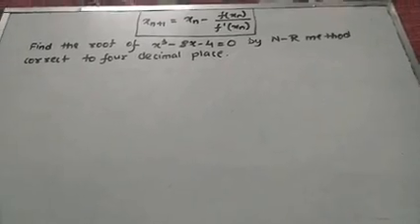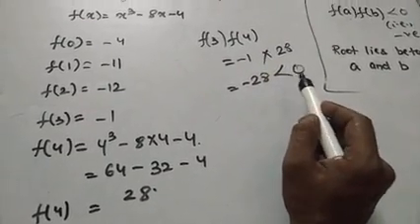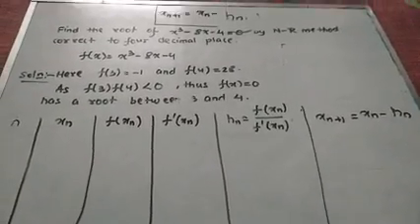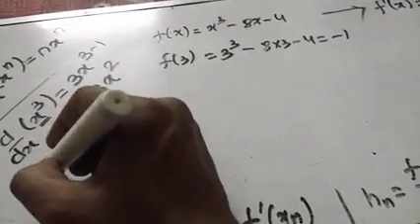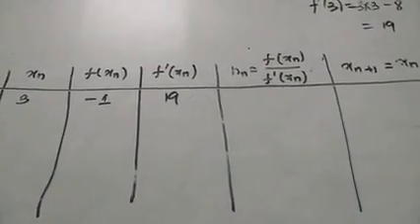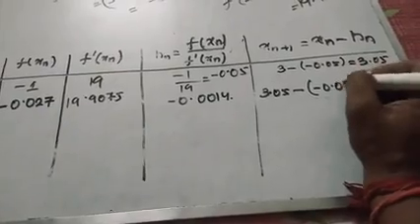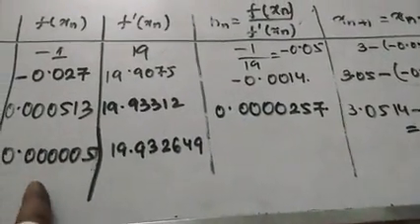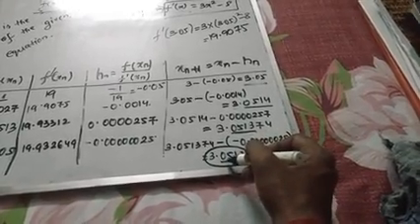Numerical problems of Newton-Raphson method